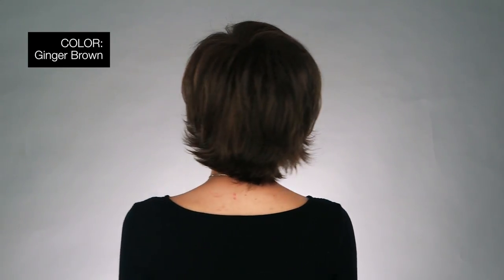Coco Wig by RENE OF PARIS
The Coco Wig by Rene of Paris is a wispy texture of this short look is charming and classic. More details @

Featuring a traditional cap construction for the most comfortable and cool fit. The face framing fringe is flattering and the tousled layering throughout adds a fun, fresh look. Also available in gray colors, beautiful shades of grey!